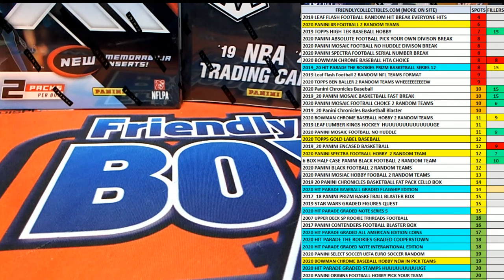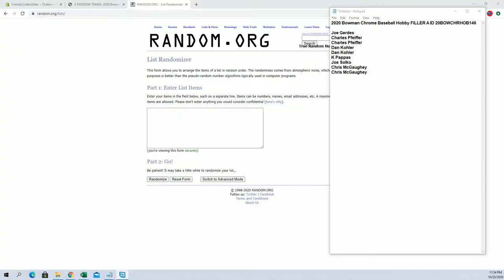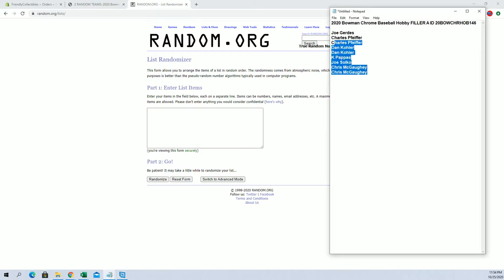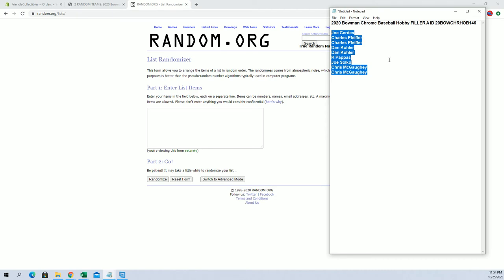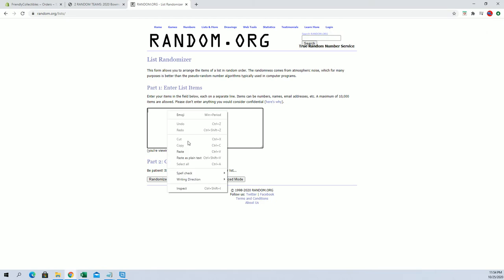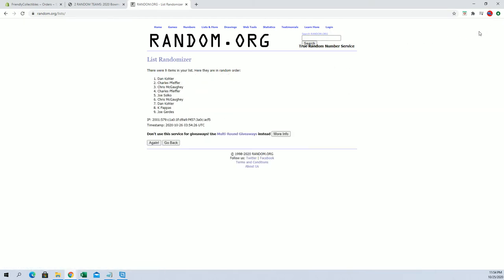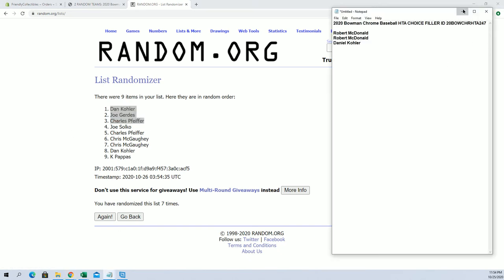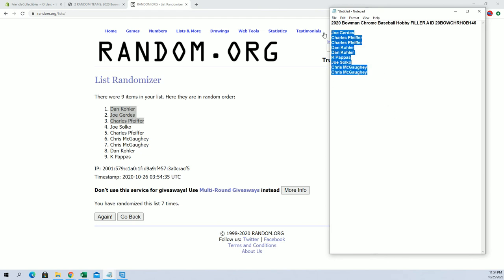2020 Bowman Chrome Baseball Hobby FILLER A ID 20BOWCHRHOB146